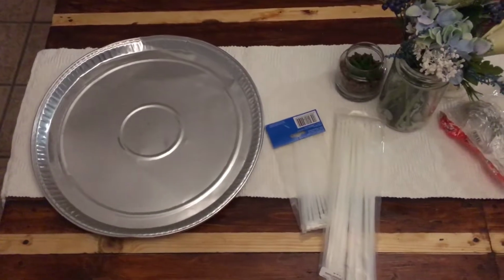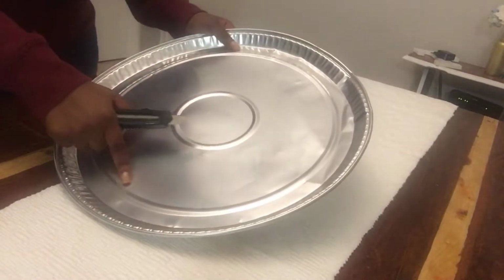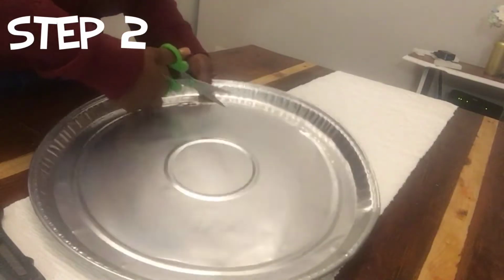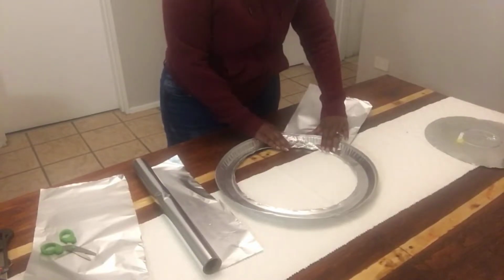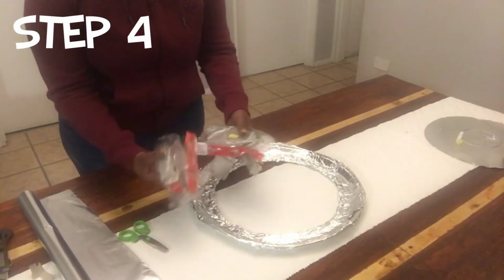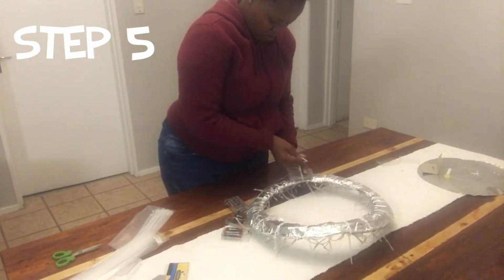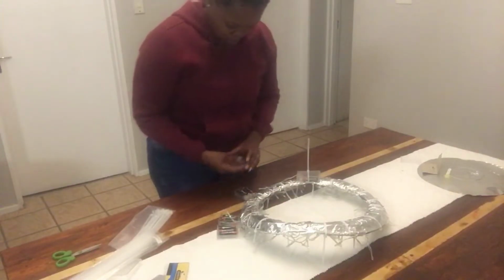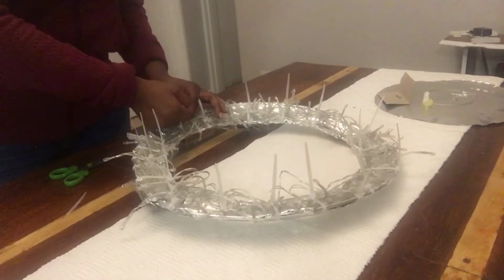ZAR 350 Budget Ringlight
Here is a DIY for new YouTubers, who are on a budget, like myself🙂.I needed a ring light for my upcoming sit down videos, as lighting in my sitting room is not flattering😔😏. I look forward to seeing you recreate this DIY

🛠Items Used For The R350 Ringlight🛠
•Aluminium Tray
•Cable tie 4.8 X 200m and 4.8 X 300m
•X4 5m Bright white  Fairylights
•Batteries
•Box Cutter
•Scissor
•Aluminium Foil